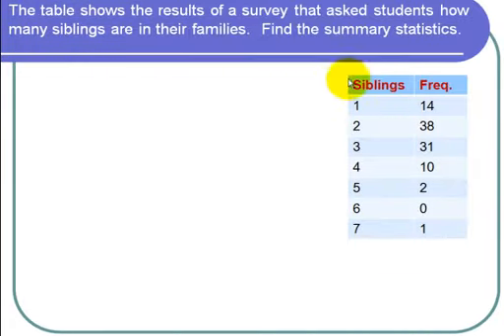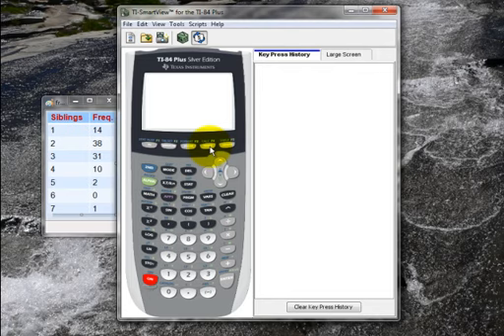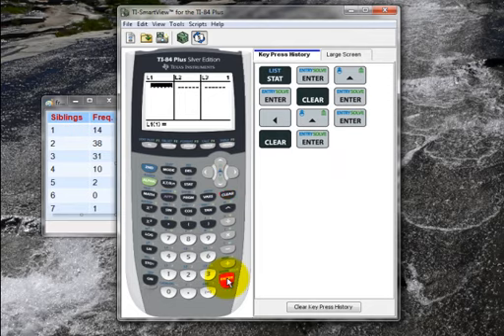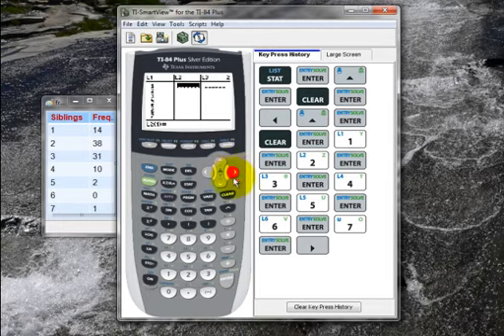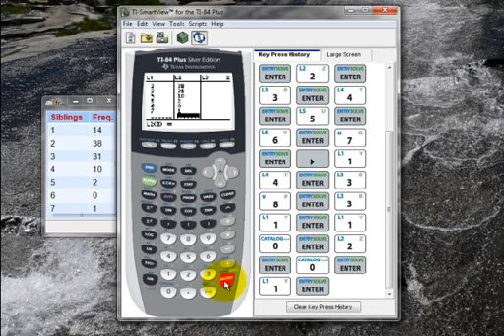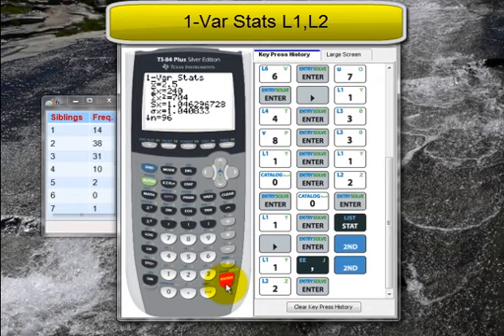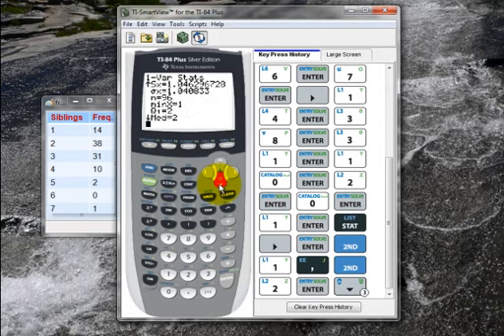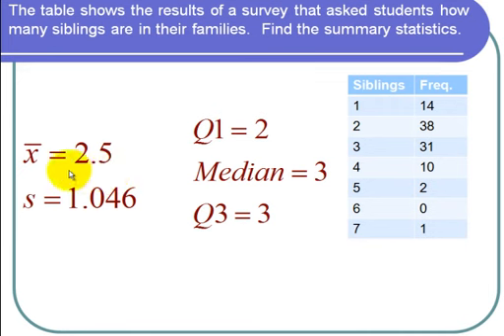DescriptiveStatistics Finding Statistics Given a Frequency Table Using the TI 84+ Calculator